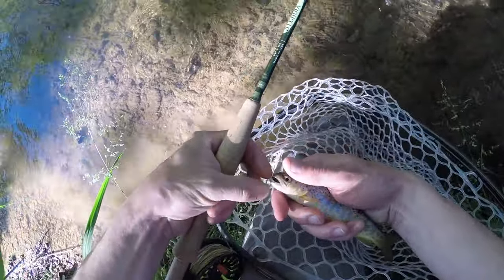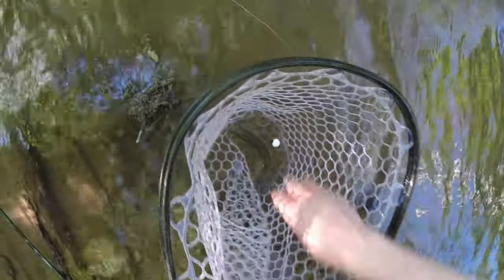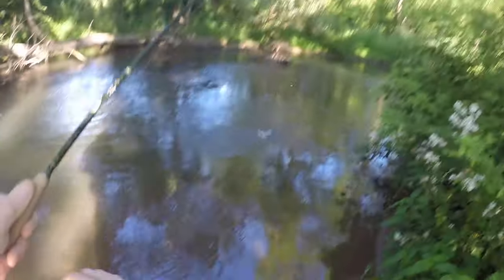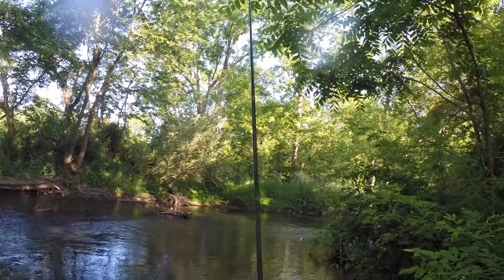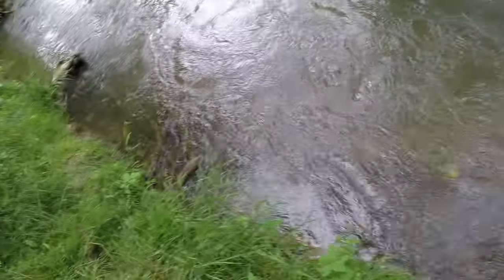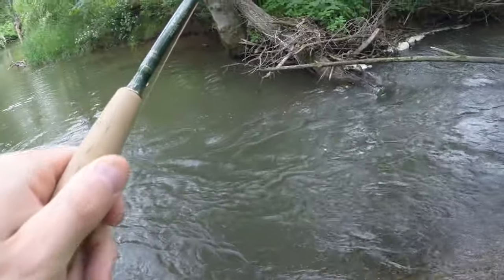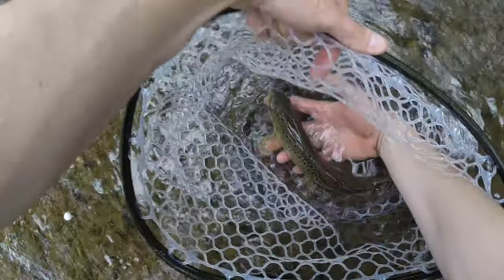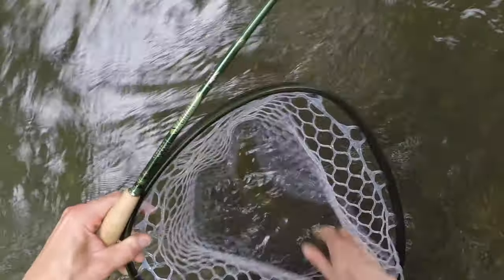CRACKING THE CODE ON CODORUS CREEK! HUNGRY WILD BROWN TROUT!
On this my 3rd trip to Codorus Creek in PA, I am able to break the code and get into about 10 wild brown trout in the short amount of time that I had.  This creek is a challenging one to learn as it has many quirks that need to be figured out with repeat trips.  I will definitely be coming back to try to figure out how to catch one of those wary trophy browns!

Equipment used:
8'6" St. Croix Legend Elite with Reddington Zero reel
Mono rig set up - modified by taking out the in-line multicolored sight indicator and using an airlock strike indicator.  Double nymph rig with tungsten surveyor on tag fly and hare's ear on point.